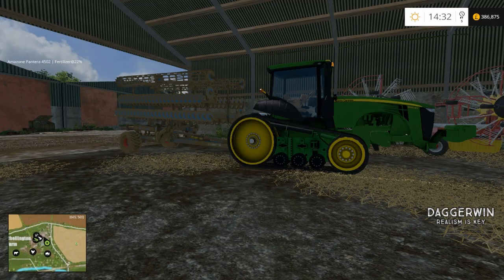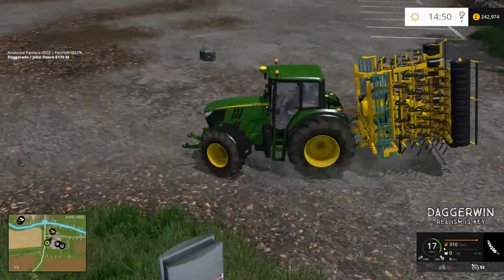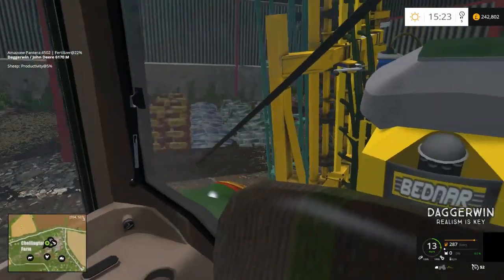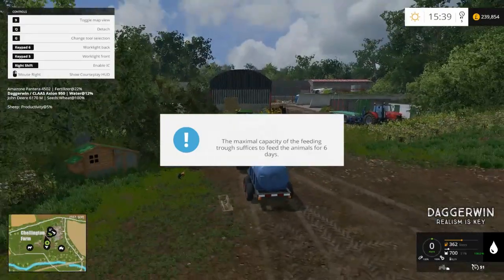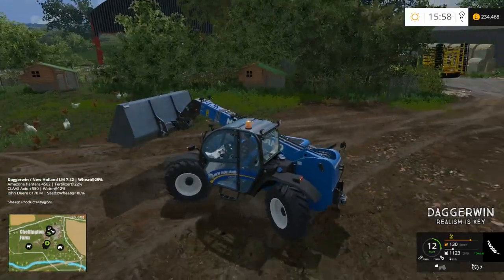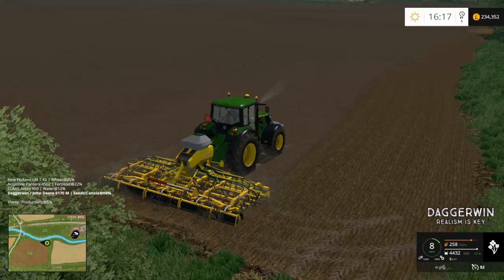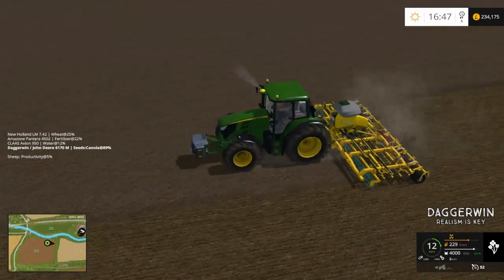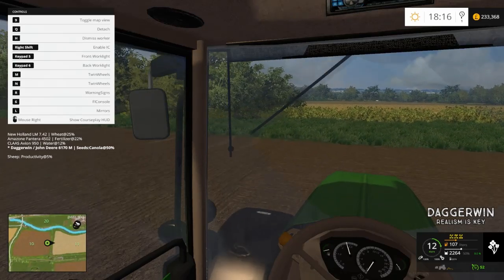Let's Play Farming Simulator 15 | Chellington Extended | Episode 4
Planting some canola and sorting out the Chickens :)

Credits
Map makers

Petorious (Initial stages)
Oxygendavid

Testers

Lead tester
profarmer40

Testers
JDB14
Benw11
dave101
egghead

Map Objects

credits
Mfg Bernascht
von kyokoyama777
CHRIS1988
Kolbenfresser
Luculus
marhu
Decker_MMIV
THomas
SirJoki80
Dorset
WBF
chris7710
petorious
NI Modding
BulletBill83
LJW modding
fatian
javieroo7
juanathan
lsm modding
chriss 1988
kolbenfresser
zefir
mafia73
csmc
jauchebpaule
kazura
creative modding
imschonenwildcott
coufy
vanillaice87
Larsen modding
webalizer
sandgroper
vortex designs

MODS used in this series up to this episode:
Credits - Smety

Credits - Bullet, Fruktor

Credits - Xentro

Credits - webalizer

Credits - Giants

Credits - Giants

Credits - Giants

Credits - Giants

Credits - Giants

Credits - Giants

Credits - Smety

Claas Lexion 750TT
Credits - Model – sfm-modding
Conversion to LS15 – SIID, Lookee86
Amendments concerning the physics of driving a combine – Pawulon
Repairs to a foul the headers – vnsfdg2

Credits are as follows
Script: Decker_MMIV
Polish translations by: Ziuta & spinah
Hungarian translations by: pokers
Italian translations by: DD ModPassion
French translations by: bbj89
Russian translations by: Gonimy_Vetrom
Original addSpecialization: Xentro
Some German translations by: DrUptown

Credits  - Desperados93

Credit - Edmund

Ur-Skript Autopilot: Zartask
LS09 Skript Autopilot: Mr. F
LS11 Skript Autopilot für Mähdrescher: gotchTOM
LS13&LS15 und Umbau Mogli aka biedens

Credits - LINDBERGMODDING, RAFAZ, SERIOUSMODS

Credits - Script: Burner
Help/testing: Maciusboss1

Credits - Timber131, Bigfarmer145, Bjr Modding ,Kondziu25, Roller90, Templaer, Trabby76, JD Fan

Likewise, if I have listed a mod which you were involved with but weren't credited then please can in touch and I will rectify the problem. Thanks to everyone involved.